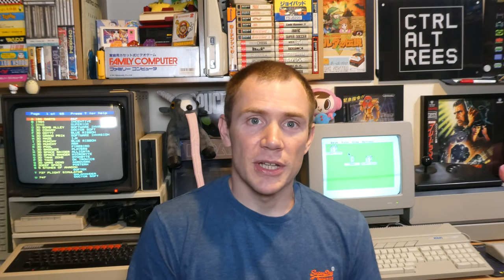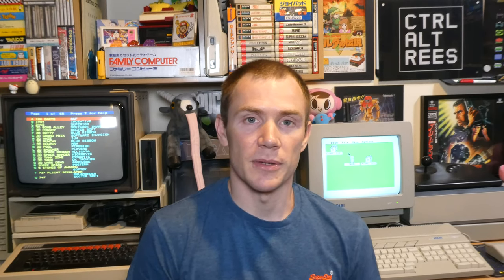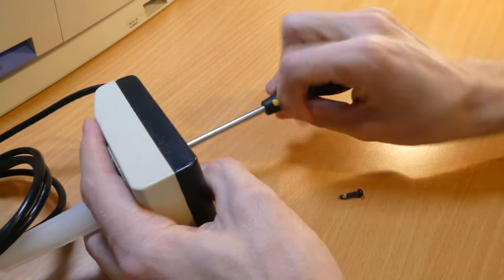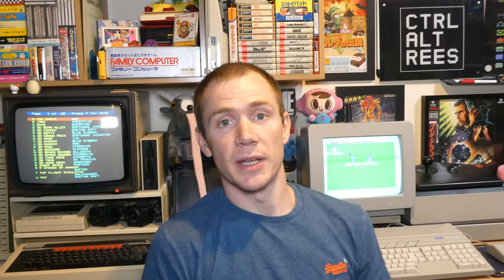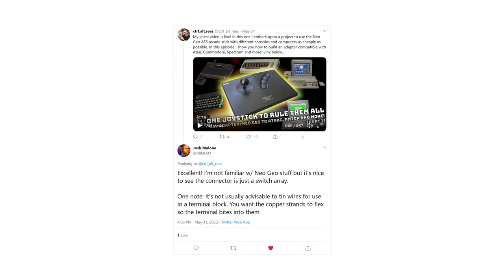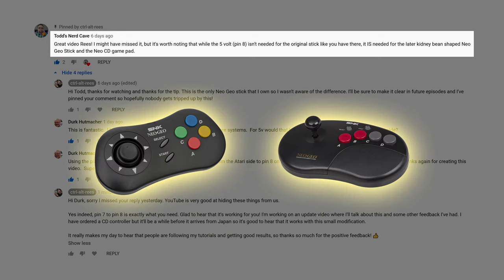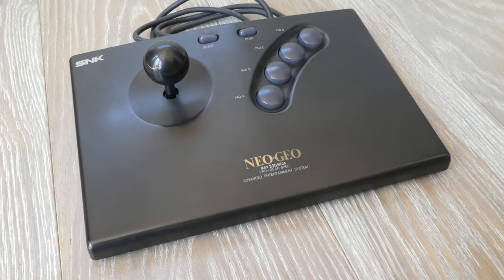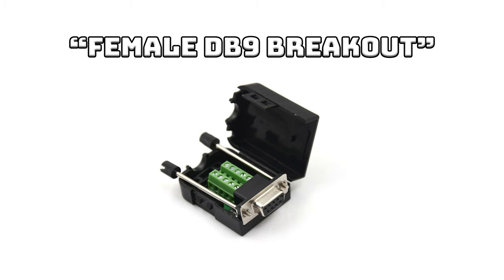Your Feedback & Tips From Episode 1 - OJTRTA Part 1.1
One Joystick To Rule Them All!

In this mini episode I address some feedback from episode 1 and add some more tips to hopefully make this project a little bit more useful for anyone following along at home. Thanks so much everyone for the great feedback and suggestions - they're really appreciated and I'm taking them all on board to make this series even better!

In the first of a new series, learn how to make a simple adapter to use your Neo Geo AES arcade controller with everything that uses the Atari joystick standard, including (but not limited to): Atari 8-bit, Atari 2600, Atari ST, Commodore Amiga, C64, Commodore 128 & Sinclair ZX Spectrum.

This is a series so subscribe for more adapters as I figure them out, and if you have an idea for a system you'd like to see the Neo Geo stick hooked up to, let me know down in the comments!